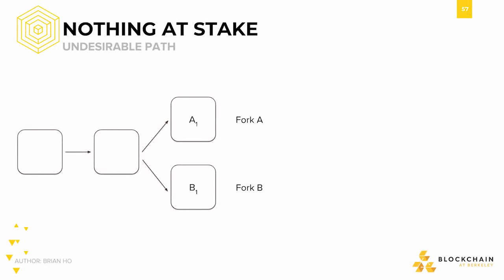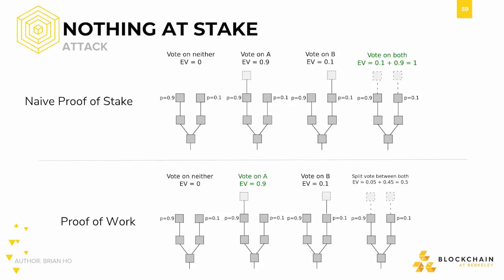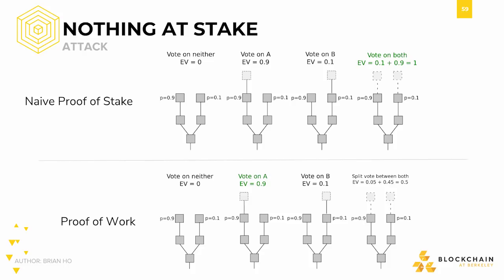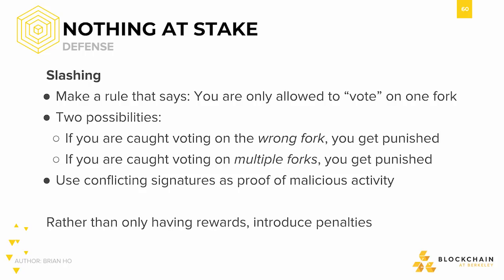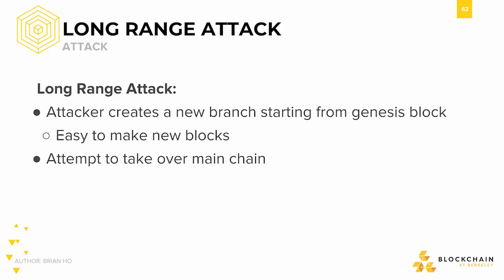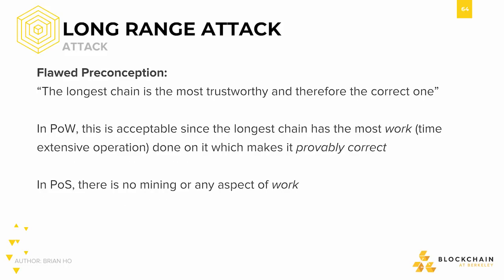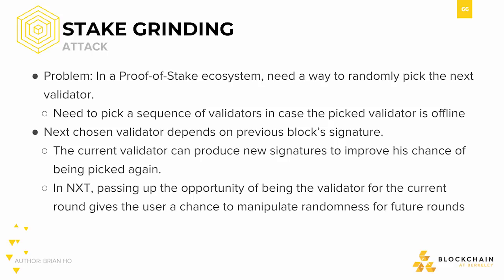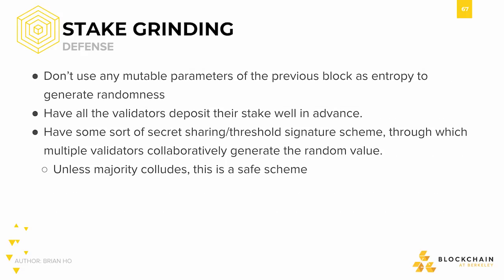[CS198.2x Week 2] Attacks